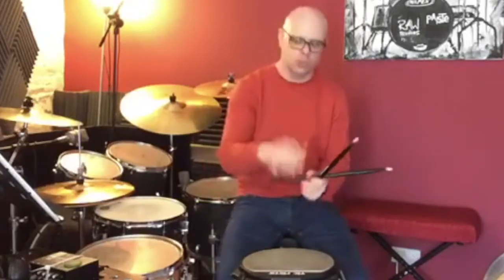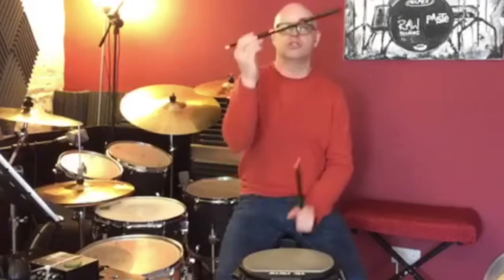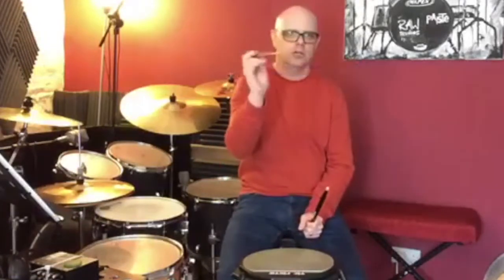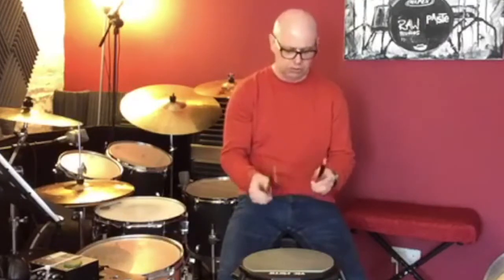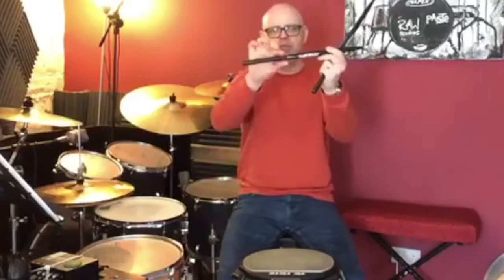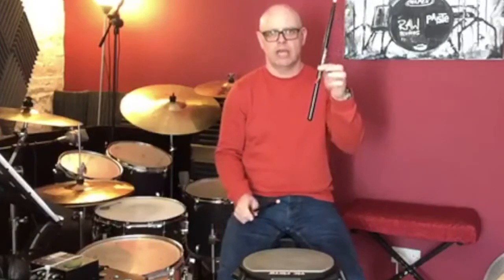Richard Wilson talks about HingeStix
Richard Wilson talks about HingeStix Drumsticks